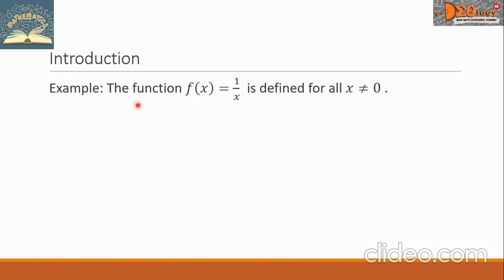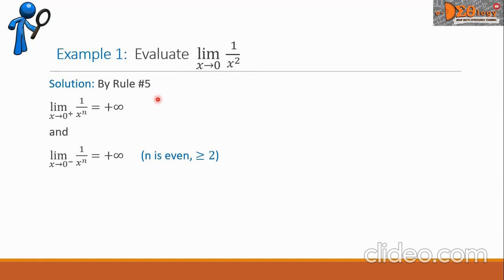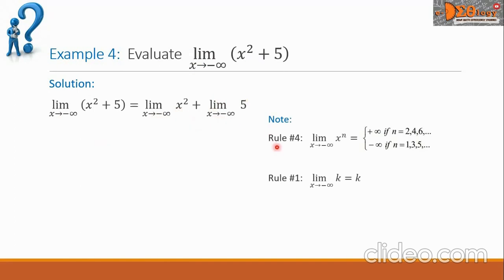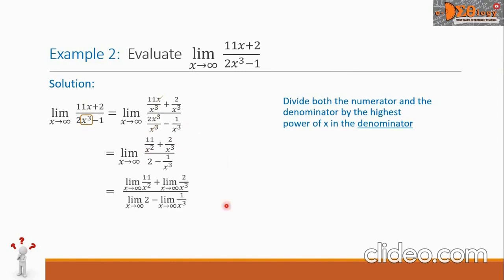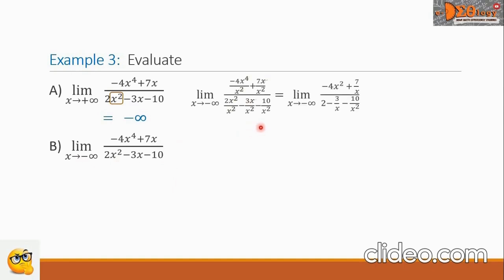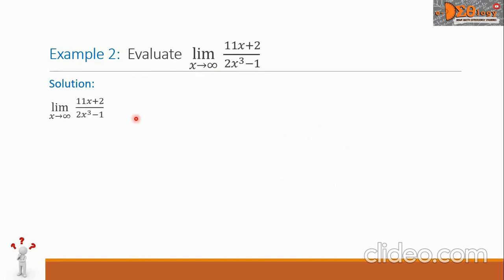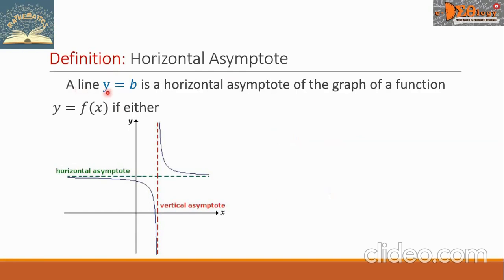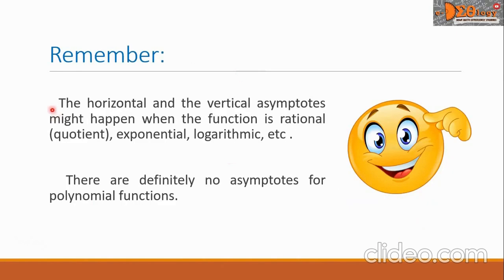Chapter 1.4 Limits Involving Infinity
This video contains topics about:
1.  Basic Rules for Limits Involving Infinity
2.  Evaluate Limits Involving Infinity
3.  Theorem on Limit of Rational Function
4.  Horizontal and Vertical Asymptotes

See playlist for Math videos:
-Basic Math
-Pure Math
-Applied Math
-Calculus I
-Calculus II
-Probability and Statistics for IT
-Algebra
-Trigonometry
-Analytic Geometry
-Differential Calculus
-Integral Calculus
-Probability and Statistics
-Elementary Mathematics